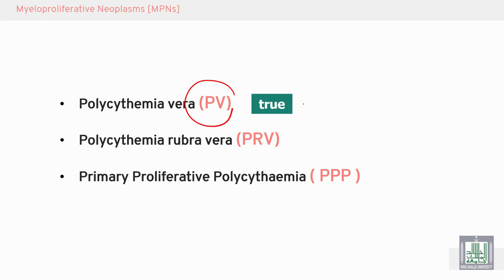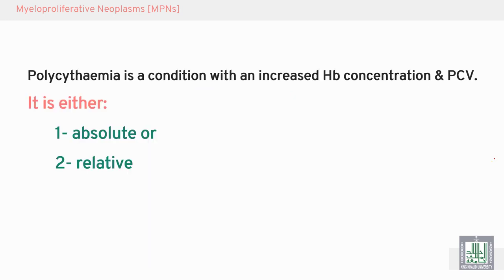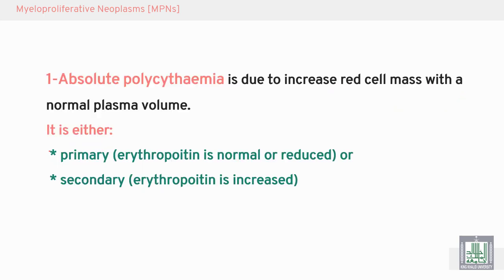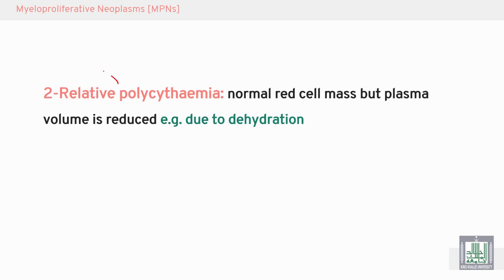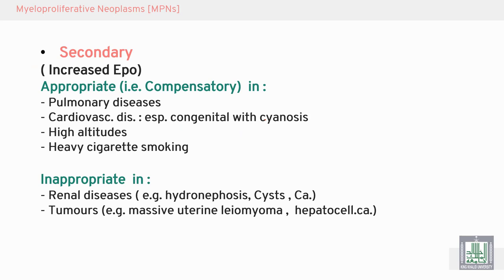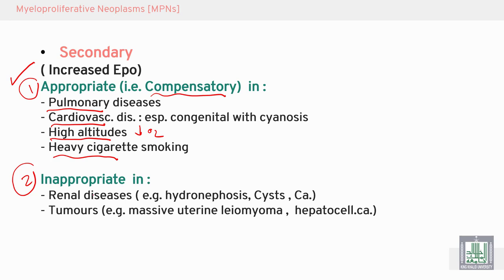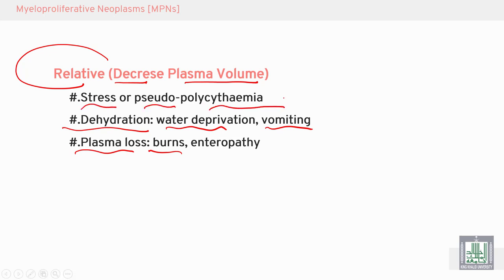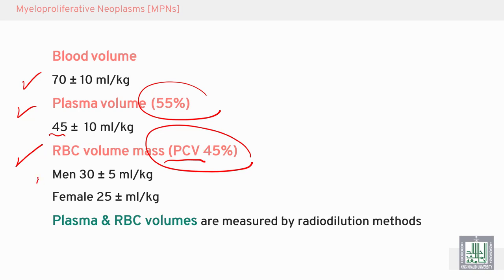Pathology Hematology | 26 | Myeloproliferative neoplasms (MPNs) -2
المقررات المفتوحة - مقرر أمراض الدم Pathology Hematology
الوحدة 1 : Hematological Malignancies
الدرس 26 : Myeloproliferative neoplasms (MPNs) -2
الهدف من الدرس :
What is Polycythemia Rubra Vera (PRV) and its DD.